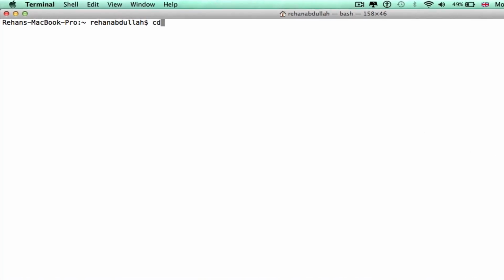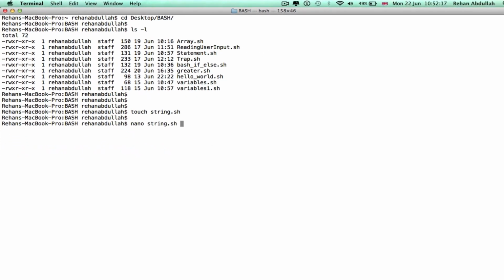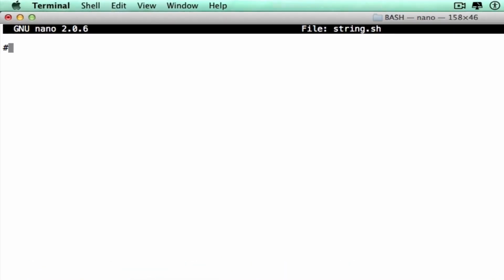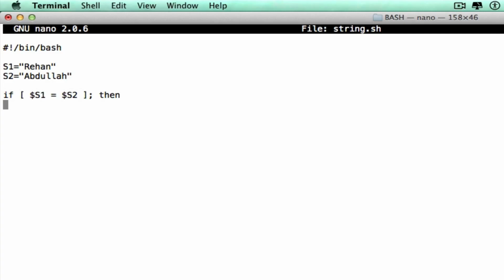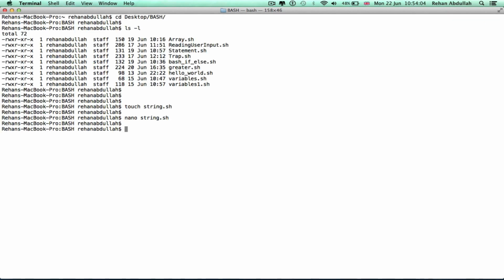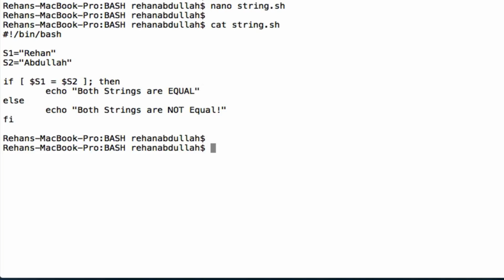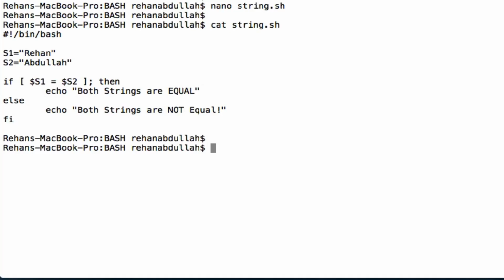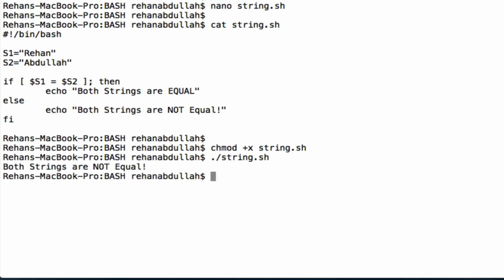BASH SCRIPTING || TUTORIAL 10 - STRING COMPARISONS (=)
Welcome to your 10th ever BASH Scripting Tutorial, it's all about the string comparisons, and the nano text editor.